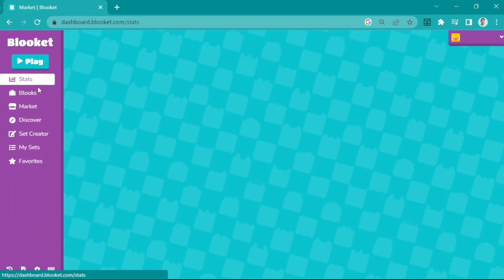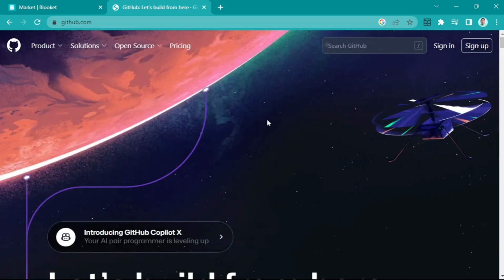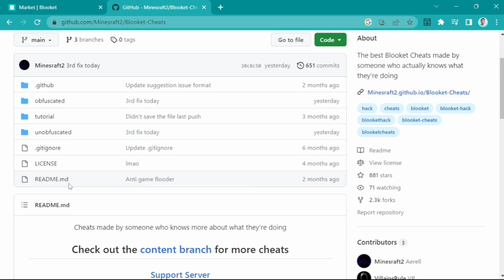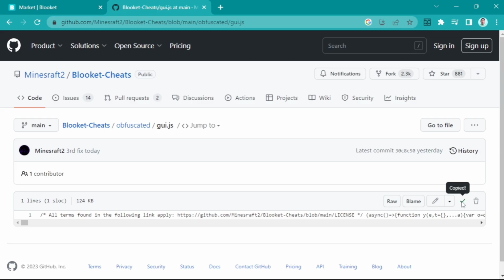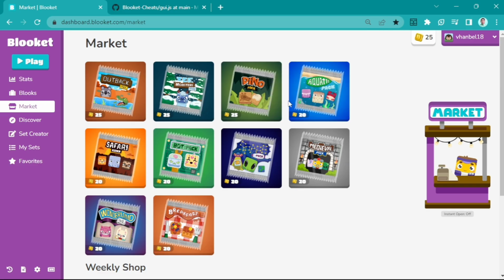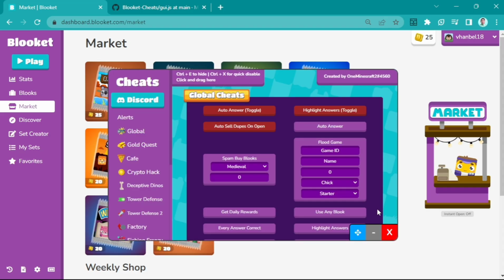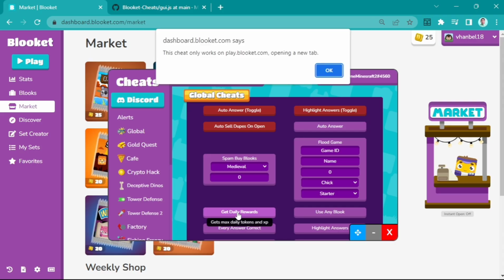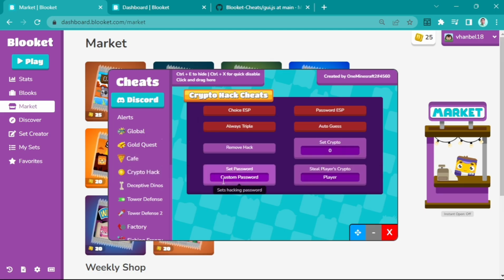How To Get Blooket Hacks (Easy)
In this video I'll show you how to get blooket hacks. The method is very simple and clearly described in the video. Follow all of the steps & you will know how to get blooket hack school computer.

how to hack blooket for all blooks permanently , how to get blooket hacks 2025 mobile , how to get every blooket in the game , how to get blooket hacks on macbook air , how to get blooket hacks september 2025 , how to get infinite coins in blooket mobile , how to get blooket hacks on chromebook 2025